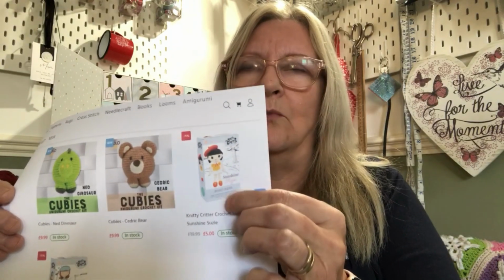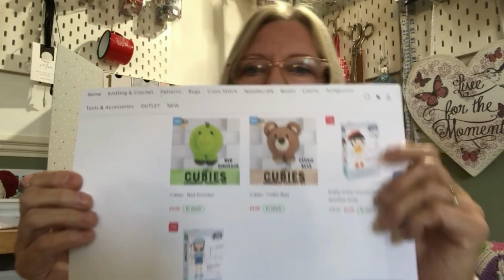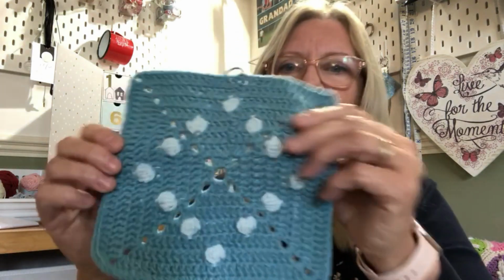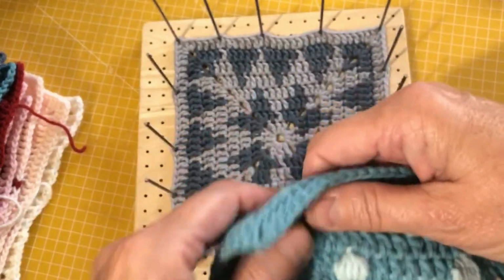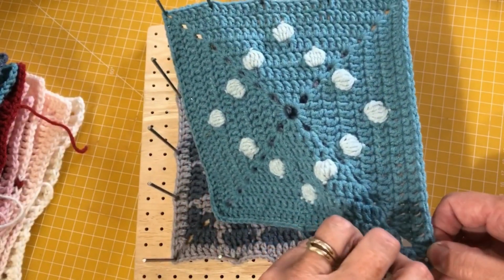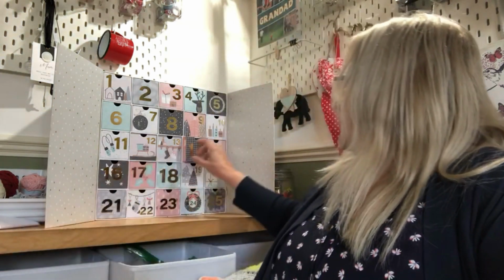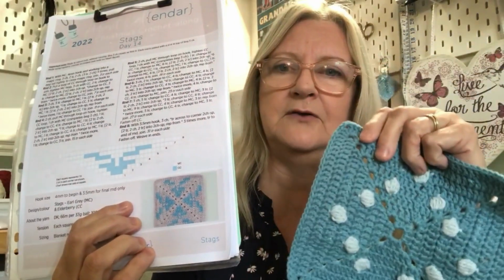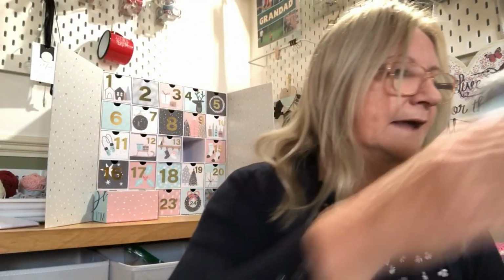Vlogtober 2024 - Day 4 - Little bit of chat, crochet and a night out.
Vlogtober Day 4 - We took the new puppy to the groomers, I finished Day 13 of the Crochet Society Advent 2022 and then we went off to Waterside Theatre to see Jimmy Carr for my hubby's 68th birthday.